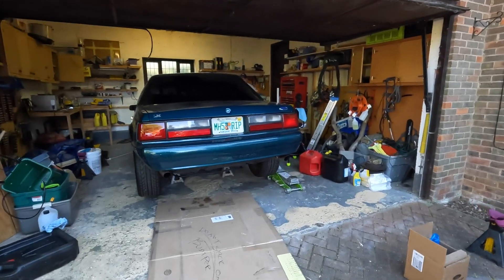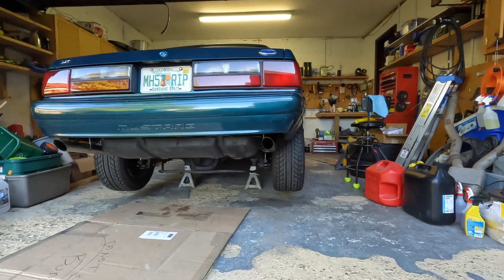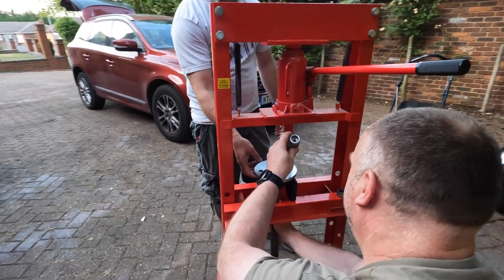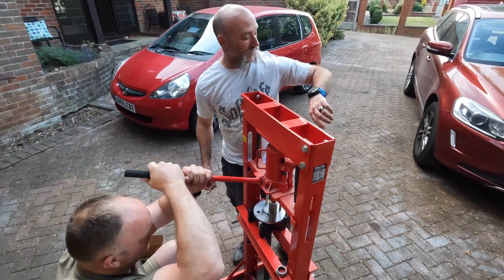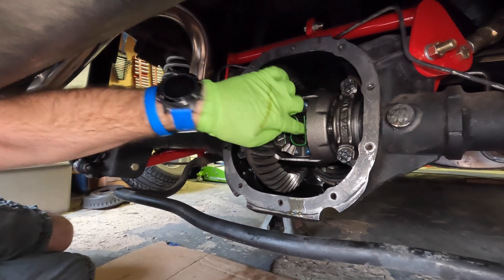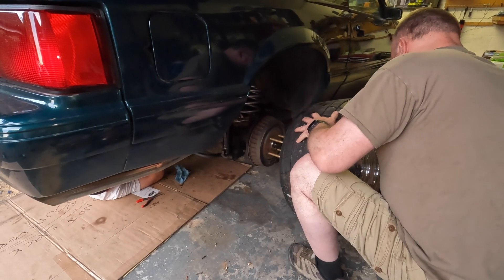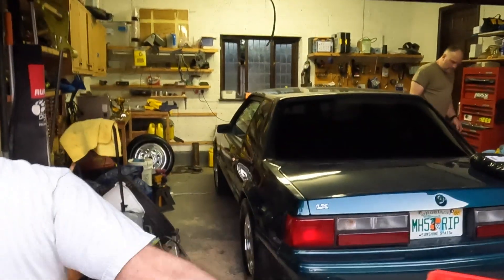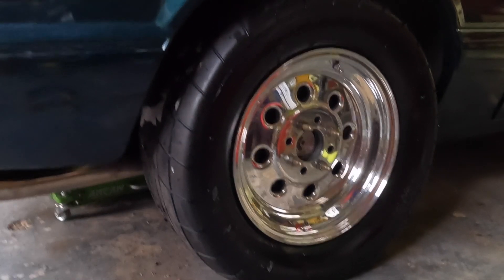Johns Foxbody 31 Spline Rear 8.8" Axle Upgrades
With impending track days upon us, we upgrade Johns rear axle to a 31 spine differential and Moser axles.  Now the weak link is the stock T5.  Upgrades are in the work for that but shipping big parts like transmissions from the USA is a long and delayed progress.  We are not expecting that to arrive until the fall and the racing season in the UK will be over by the time we will be able to get it installed.  For now, the rear axle should no longer be the weakest link in the chain.